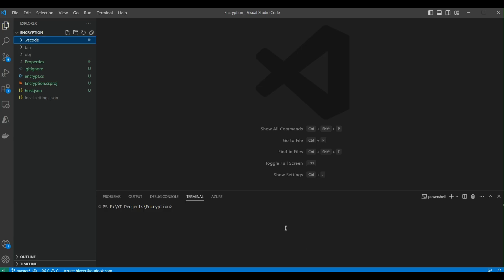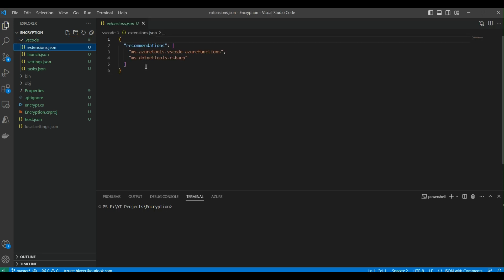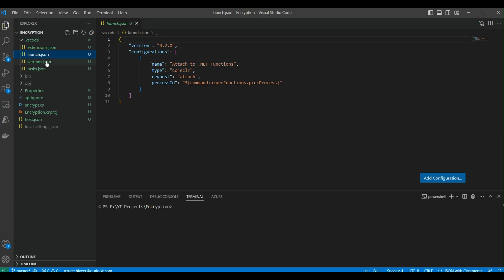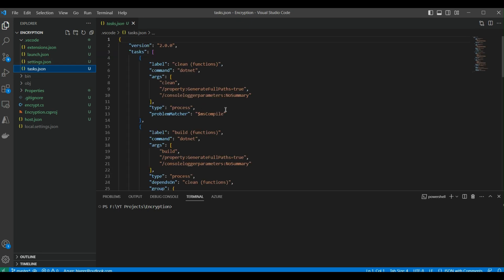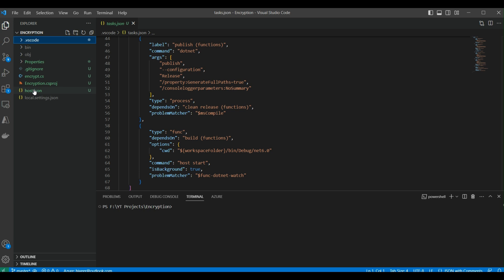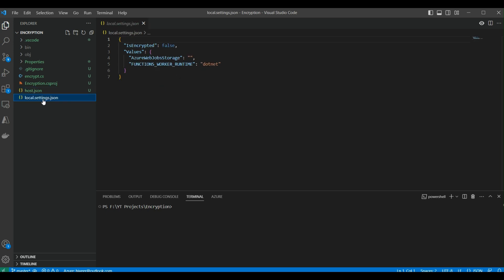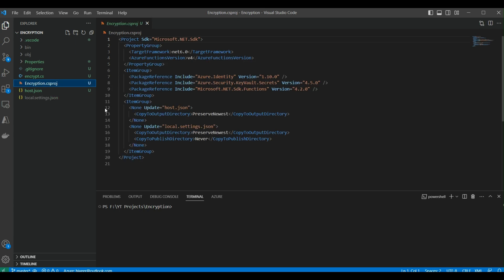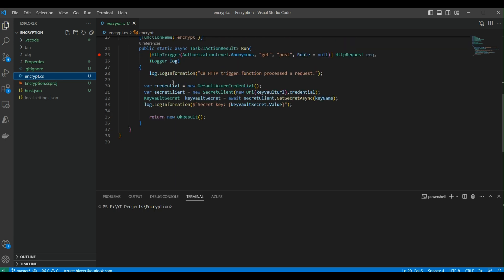5. Understanding The Folder Structure Of Azure Function Apps In VS Code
Are you getting started with Azure Function Apps and Visual Studio Code? In this video, we'll dive deep into the folder structure of Azure Function Apps to help you understand how your project should be organized for efficient development.

In Azure Function Apps, proper organization is key to managing your functions, configurations, and code effectively. We'll cover all the essential components, including:

.vscode/: Visual Studio Code-specific configurations to optimize your development environment.

host.json: A global configuration file for Azure Function Apps that sets runtime and extension settings.

local.settings.json: Managing local development settings and environment variables securely.

Function Folders: Each function has its folder with a function.json configuration file and code files tailored to the language you're using.

extensions.csproj: Exclusive to C# Function Apps, this file handles dependencies and packages.

By the end of this video, you'll have a clear understanding of how to structure your Azure Function App project in Visual Studio Code, making it easier to develop, test, and deploy your serverless functions in Azure.